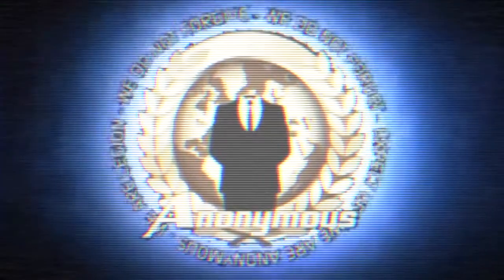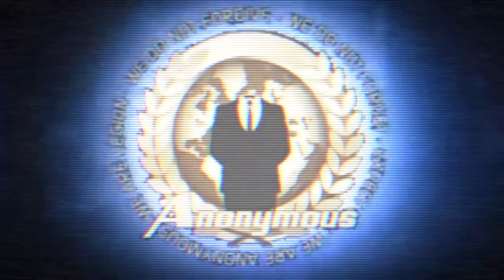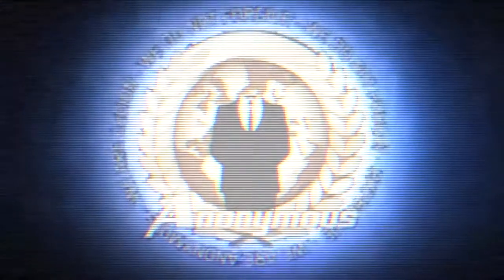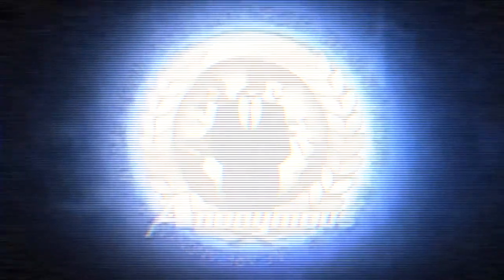Anonymous - OpBigBrother - International Day of Privacy - August 31st 2013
Transcript:
Hello world, we are Anonymous!

What we've always feared, and also secretly known, has now become reality.
The U.S. intelligence agencies eavesdrop on not only their domestic communications, they also take the right to listen to the entire global Internet communications.

This process is legitimized by laws that were never intended for this purpose. There is no independent control of these activities. Instead, this spying is kept secret and is being denied. All this is justified, with the "war on terror", as always.

The governments of the U.S. and Europe are trying to stir up their citizens fear, to create a totalitarian surveillance state.
They put all of us under suspicion and capture, store and process every detail of our private lives.

Our whole life can be reconstructed, with the help of this data.
We're no longer innocent until proven guilty. Instead, all citizens are suspected to be potential terrorists.

We also do not know what happens to this data. It is likely that they store our data in huge, indelible bunkers, so in years or even decades, the authoritarian regimes in the Western world can use it against their own people.

Every teenage shenanigans, any thoughtless comment one makes, could be fatal. People are already denied entry into the U.S., because of jokes in social media.
What country kind of country is so afraid of ordinary citizens who have absolutely nothing evil on their minds?

The danger of a police state, following the example of George Orwell's "Nineteen Eighty-Four", is more realistic and touchable than ever. Almost all conspiracy theories have now been proven to be true and it is assumed that this is just the tip of the iceberg. Almost every day new details come up, so the true extent of government surveillance can only be guessed.

You use social media like Facebook? You possess an iPhone, a Windows computer and use the Google's services?
Then you are also a victim of U.S. intelligence agencies and are still getting spied upon. Even the services of YouTube are monitored by the NSA. And that's just what we've got to know by now.

But what we certainly know is, that governments worldwide intrude on the privacy of all of their citizens. And hardly anybody knows what level these human rights violations actually have.

A government must protect its citizens and represent their interests - not lie to them, track them and monitor each and every move they make.
That's why we say: This far and no further!

If we do not defend ourselves now, we give these criminals exactly the legitimacy they need to further advance their plans. If we do not defend ourselves, then we must face the future generations and explain to them, why have we allowed this anti-democratic tendencies. If we still get the chance to...

That's why we ask you:
March against the surveillance state on August 31, 2013
Organize protests and paperstorms and tell us about your plans.
Tell your family, friends and neighbours about it.
It's about our all rights of liberty and privacy.
Let us all, the people, stand together.

Expect us!